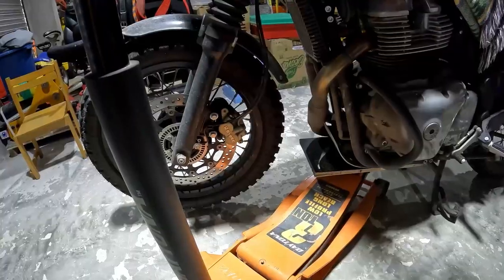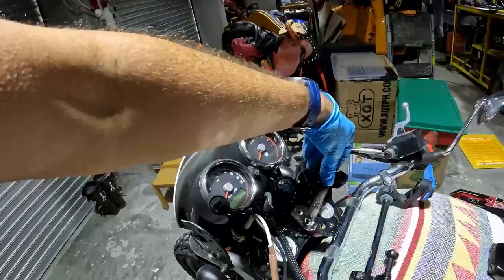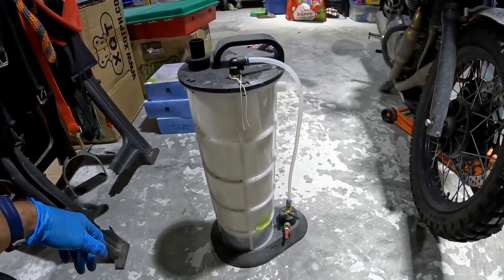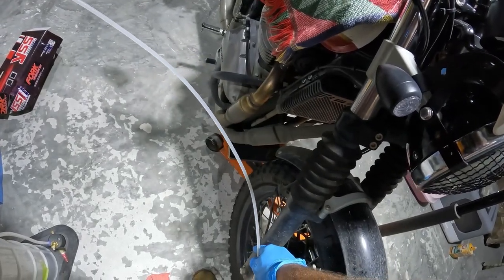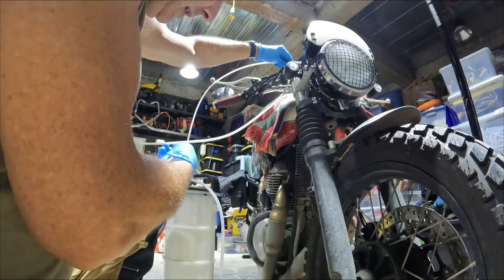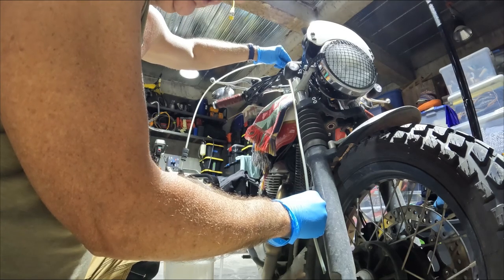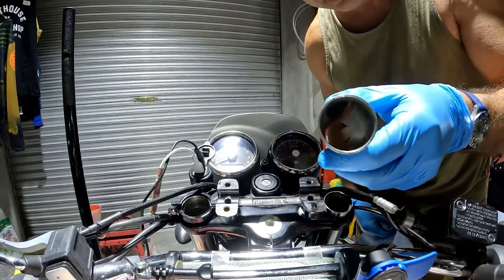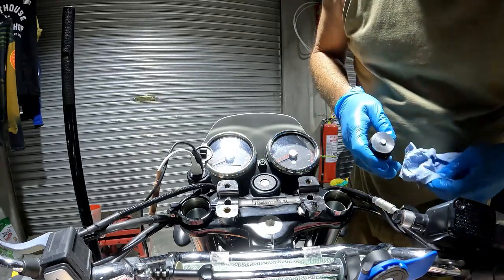DIY Motorcycle Fork Upgrade: Avoid This Mistake! 🏍️ | Royal Enfield Philippines | Ep. 07 | TORINO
Join me as I tackle a DIY motorcycle fork upgrade on my Royal Enfield to correct a soggy ride. In this video, I'll demonstrate how to replace the front suspension using a YSS upgrade kit without removing the forks from the bike.

This method saves time and effort while enhancing your bike's performance. I'll take you through the step-by-step process, discussing the tools and techniques involved, including using a vacuum pump to extract the fork oil. Learn from my approach and avoid common mistakes. If you're into motorcycle modifications or curious about improving your ride, this is a must-watch.

CHAPTERS:
00:00 - Intro
01:17 - Removing Forks for Maintenance
13:52 - Measuring Fork Oil Levels
19:55 - Installing New Suspension Springs
23:30 - Testing New Suspension Performance
25:15 - Troubleshooting: Problem Found, Problem Solved

UPDATE: 01/15/24 -  I ended up adding 40 ml of oil to each tube. I made a road trip to Manila for about 400 kms total and the suspension was much better. I left the preload on 4.

Music
Devil to My Right - Zorro

Sissy Rest
3D Printed Bushing for QuadLock
Leather Grip Wraps
Leather Tank Pads
Heidenau K60 Tire, Front 110/80 x 18‘’
Heidenau K60 Tire, Rear 140/80 x 18‘’
USB Charger
Oil Cooler Guard
Headlamp Grille
Front Mudguard Raising Kit
FUELX Pro
Air Injection Delete Kit
S&S Qualifier 2-1 (Race) Exhaust
Indicator Adaptor Wiring Kit
Front/Rear Indicator Adaptor
Plug & Play Rear Wiring Kit
LED Tail Lamp / Number Plate Light
Slug Indicators
Fender Extensions Delete
Fork Reflector Delete
Swingarm Spec. Tag Delete
Kick & Center Stand Abomination Delete
EVAP Canister Delete
YSS Front Fork Suspension Upgrade